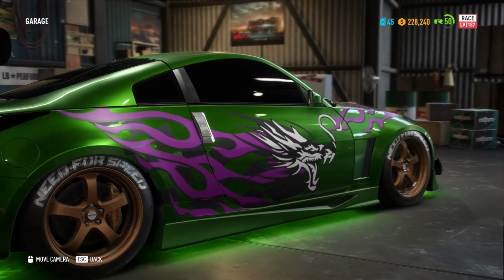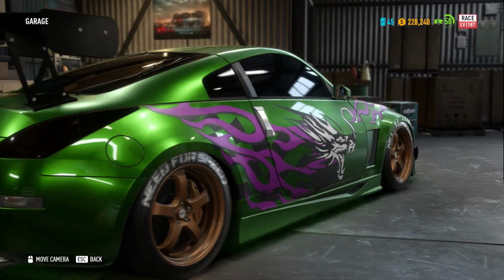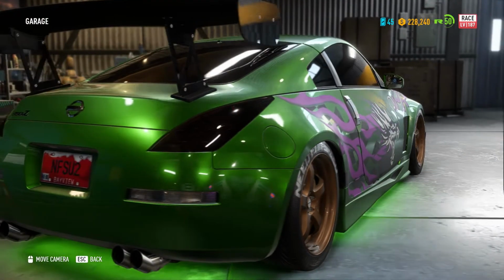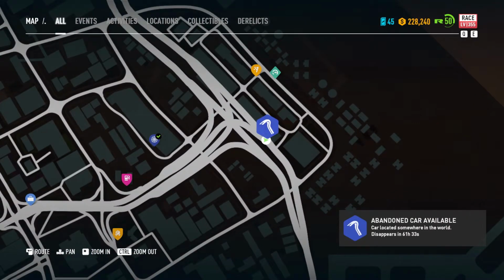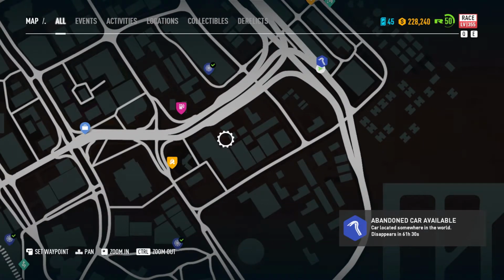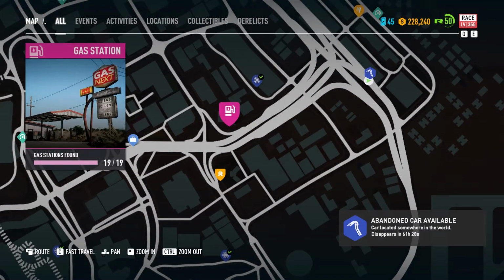NFS Payback Abandoned Car #35 - Location Guide + Cinematic - Rachels NFSU2 Nissan 350z!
- Everything you're looking for is here -

Today in Need For Speed Payback an abandoned car has been added, Rachels Nissan 350z. This is a full location guide to help you get the Abandoned Rachels Nissan 350z. I show the location of the abandoned car on the map, the route to drive to it from the closest gas station, and also have a closer look at what it looks like in Need For Speed Payback. You also get to see a Police chase where I successfully steal this abandoned car. You have until Tuesday, September 4th 2018 to get this abandoned car before it disappears.